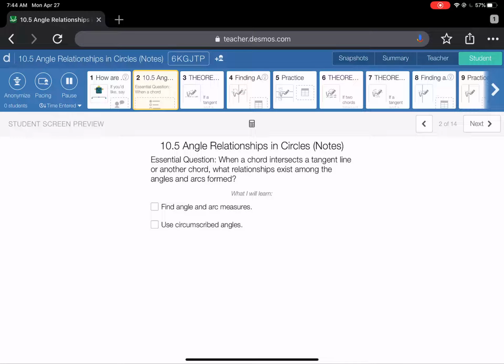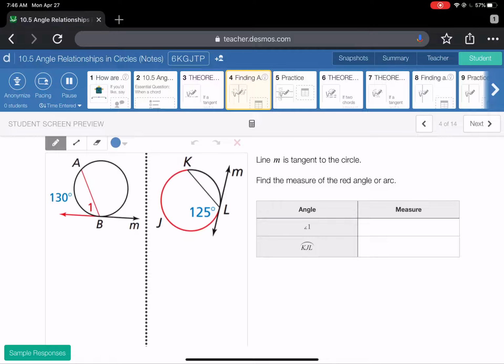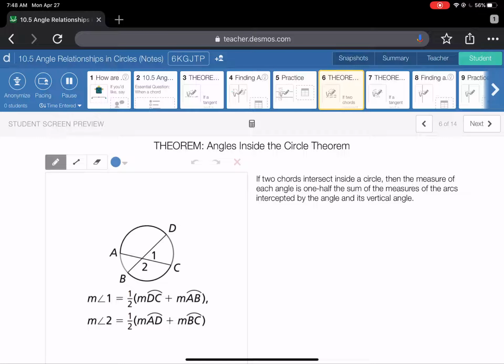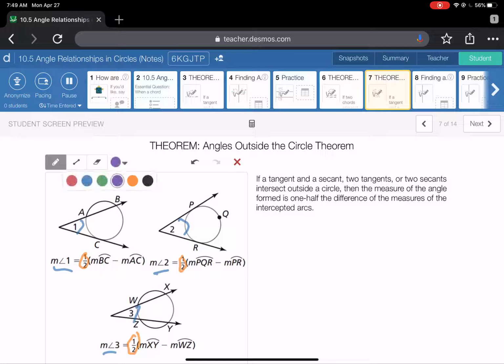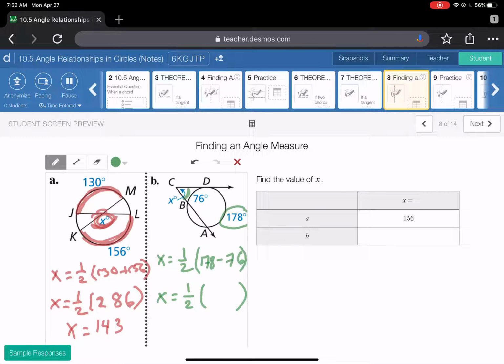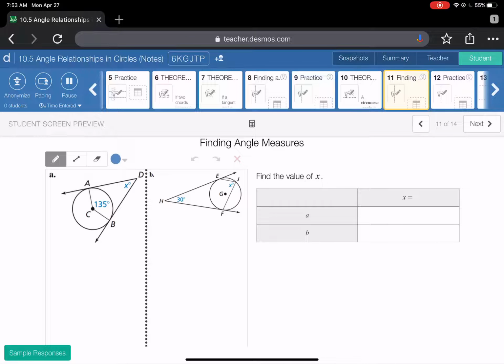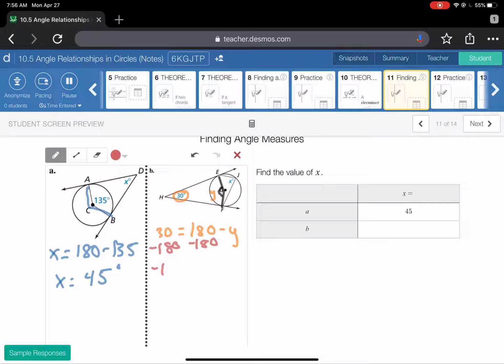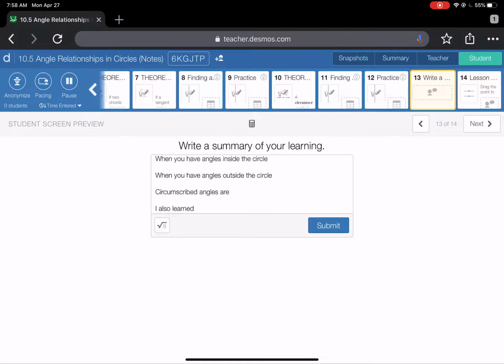10.5 Angle Relationships in Circles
Essential Question: When a chord intersects a tangent line or another chord, what relationships exist among the angles and arcs formed?